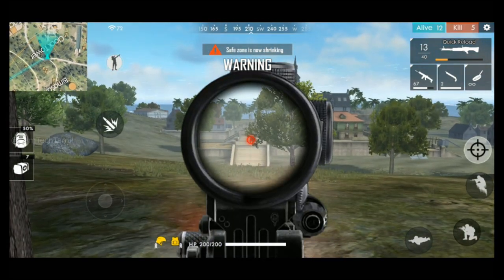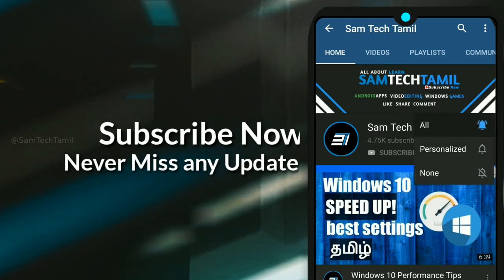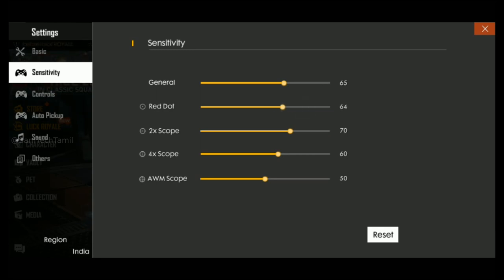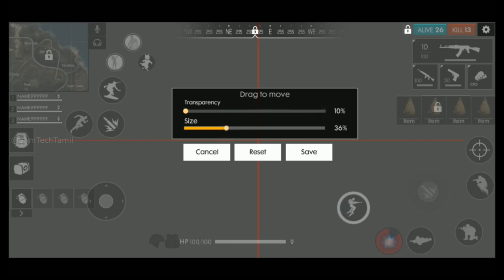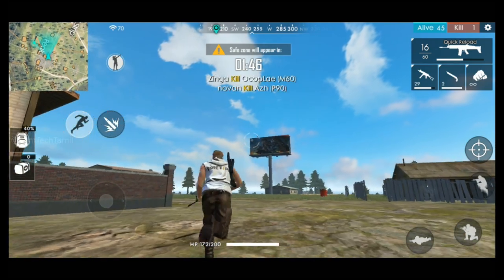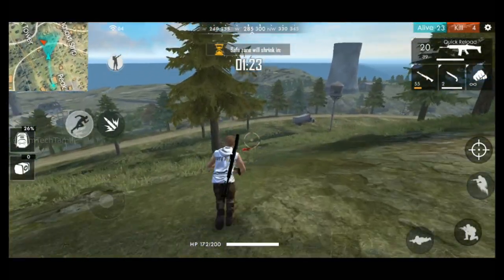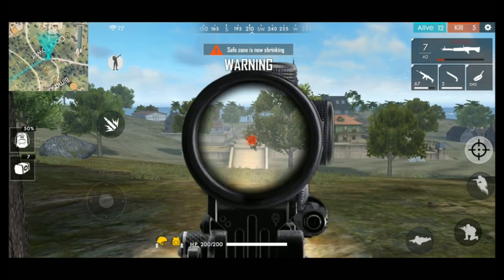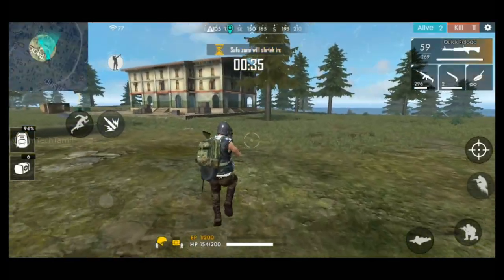Best Sensitivity Settings for Free Fire | Sam Tech Tamil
hi guys in this video on free fire best sensitivity settings customise for winning a match. so this settings for fast run and aim of team match.